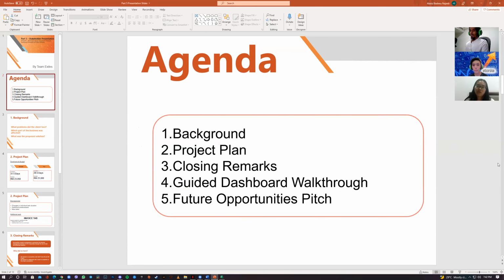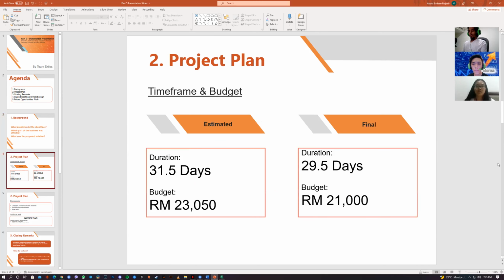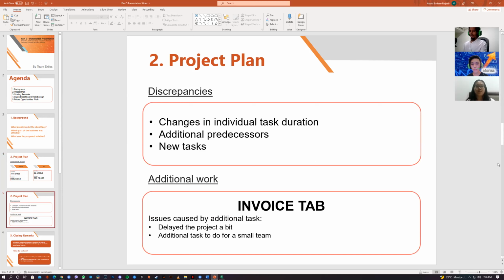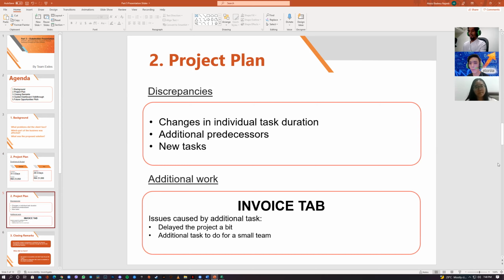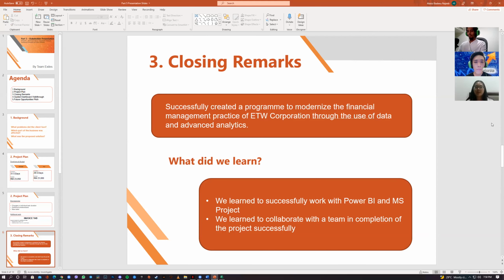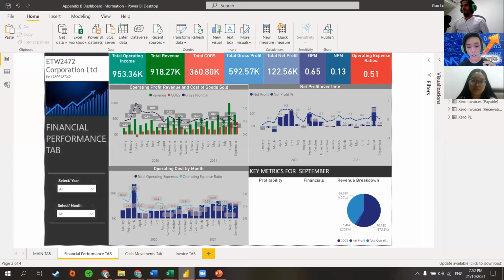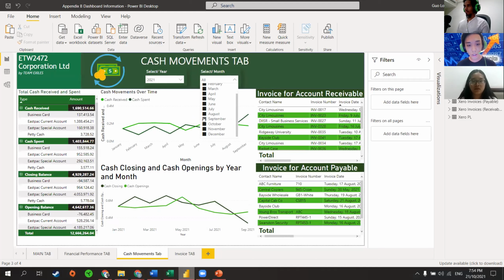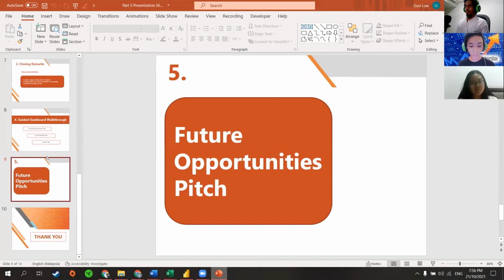Stakeholder Presentation by Team Exile